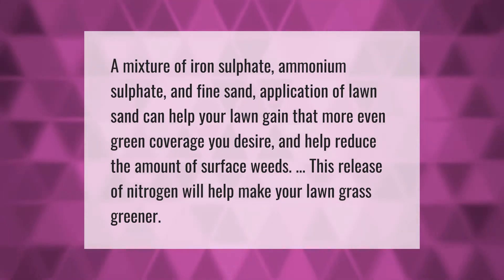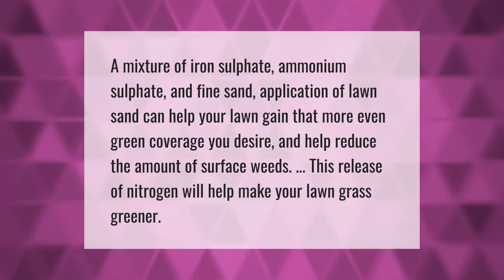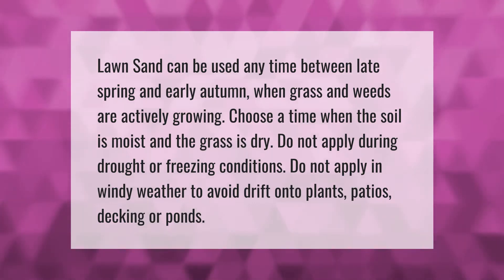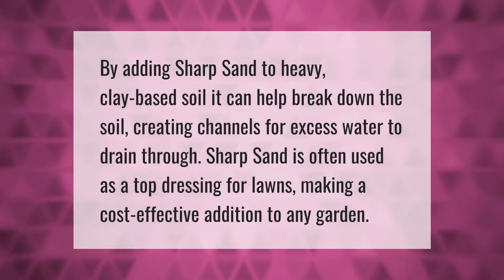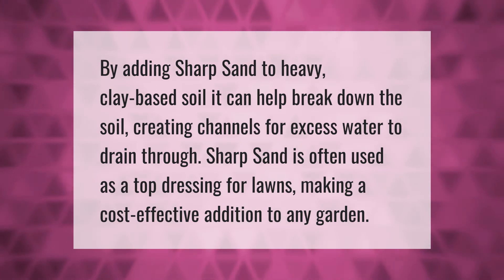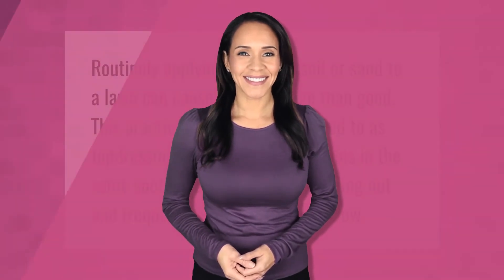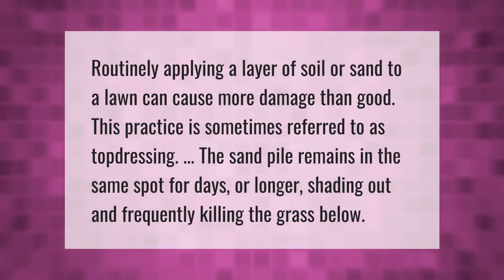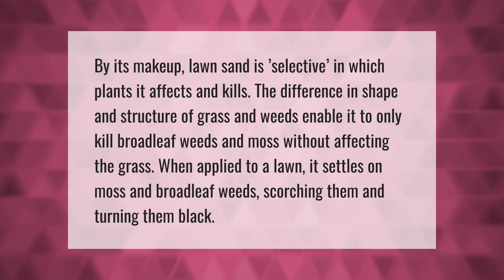What does lawn sand do to your lawn?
00:00 - What does lawn sand do to your lawn?
00:37 - When should I put sand on my lawn?
01:09 - What kind of sand do I use for my lawn?
01:37 - Will putting sand on grass kill the grass?
02:04 - Does lawn sand kill grass?

Laura S. Harris (2021, May 27.) What does lawn sand do to your lawn?
    AskAbout.video/articles/What-does-lawn-sand-do-to-your-lawn-248946